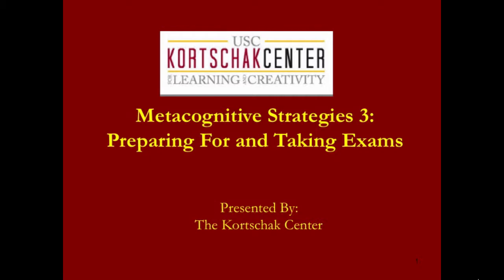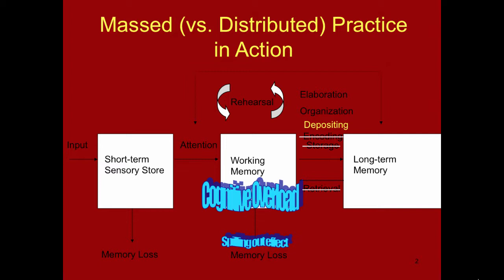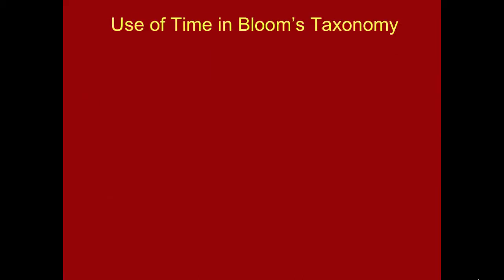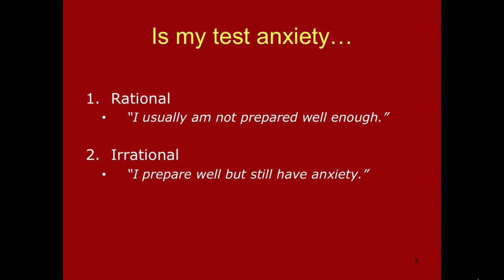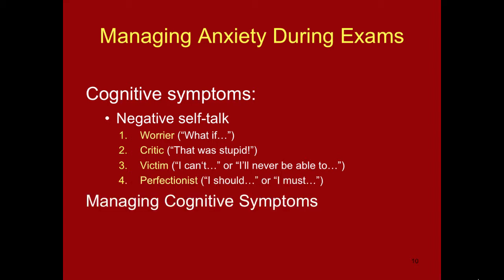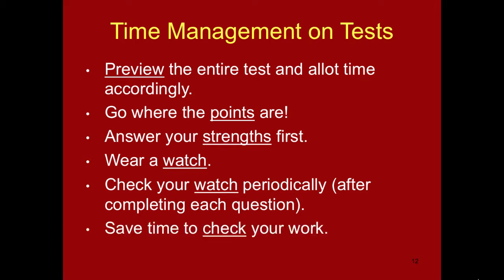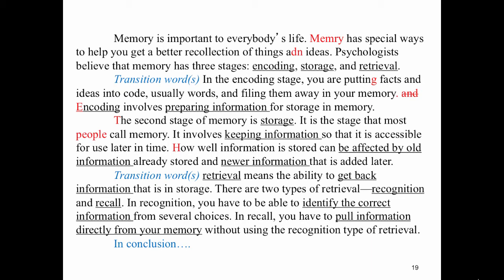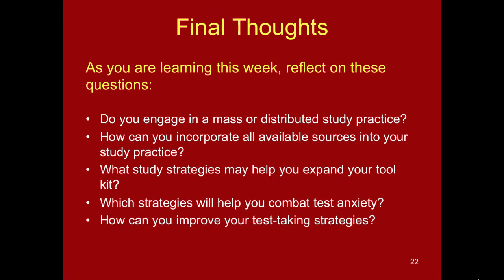Preparing For and Taking Exams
Table of Contents:

06:16 - Active verbs
12:56 - Managing Anxiety During Exams
14:48 - Managing Anxiety During Exams
18:00 - Example essay questions
18:54 - Example essay questions
18:55 - Pre-Write
19:39 - Pre-Write
19:39 - Sample Essay Structure